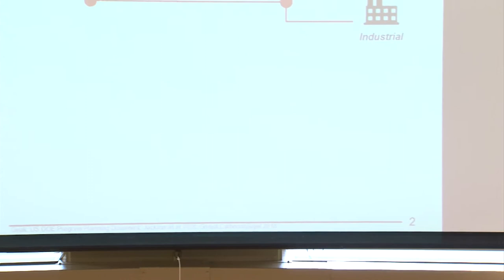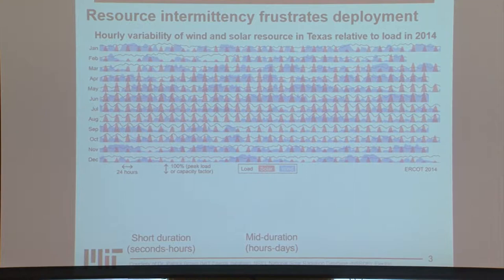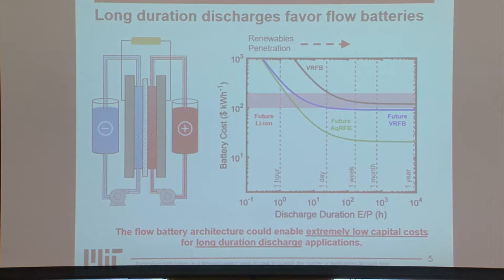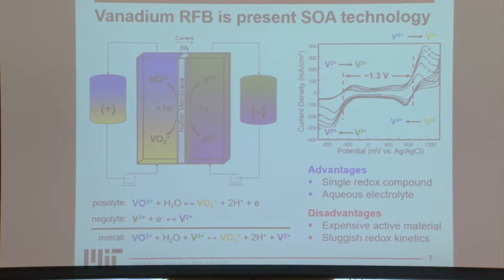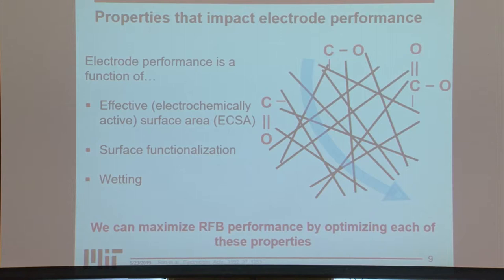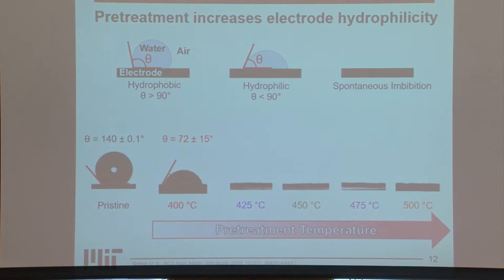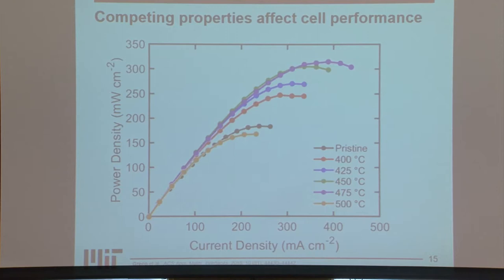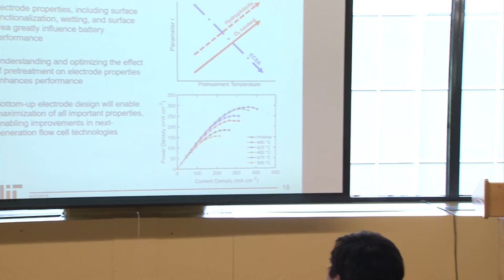MIT A+B 2019 Deterministic electrode design to enable implementation of redox flow batteries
ID 109
Katharine Greco, Antoni Forner Cuenca, Kevin
Tenny, Charles Tai-Chieh Wan, and Fikile Brushett
Deterministic electrode design to enable implementation of
redox flow batteries for renewable energy storage